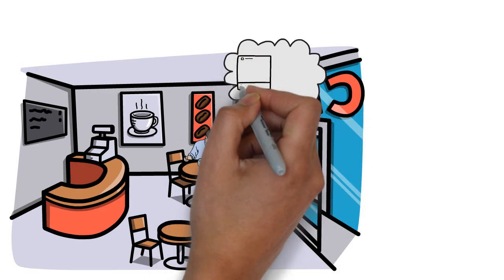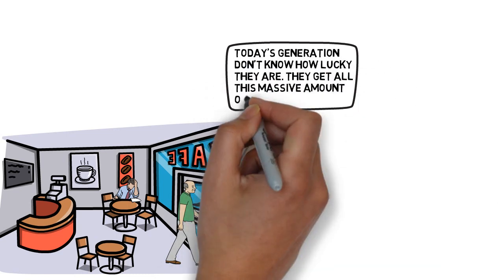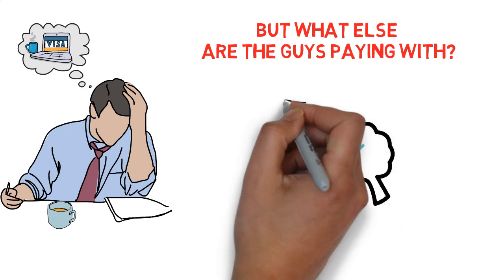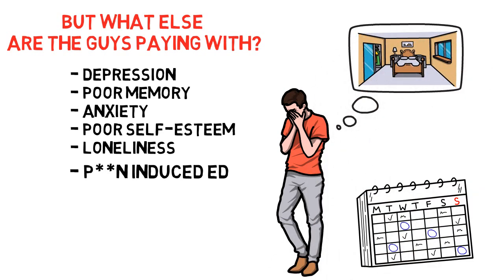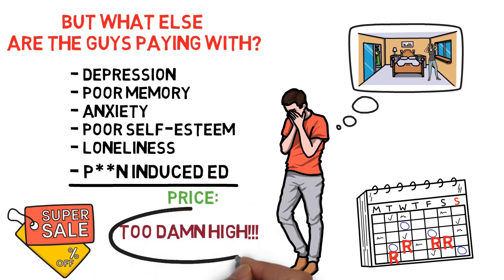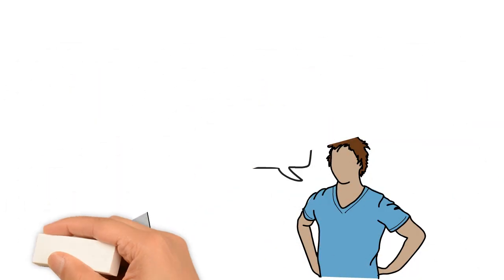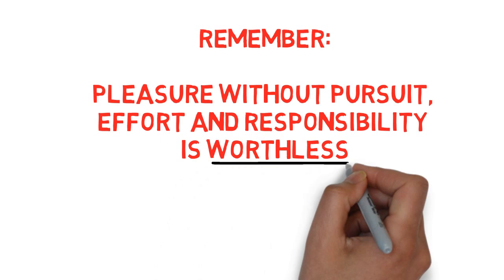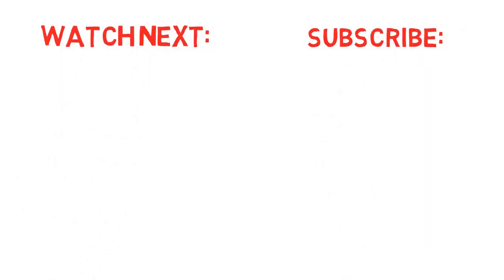There Are NO Free Adult Sites! | Quit PMO!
NEW UPDATE: there's now another quit p*rn system I'm recommending...

Scandinavian Bob here hi. So a couple of days ago I was sitting in a coffee shop minding my own business and drinking a nice cup of coffee. Then something happened that made me think...

How to quit PMO

If you need such advice, please see an expert. I'm just a guy who likes to read and learn A LOT, and in my videos I simply share my experiences and what I have learned with my viewers and I assume no liability for the application of the information discussed.

Keep RELAPSING to PMO?